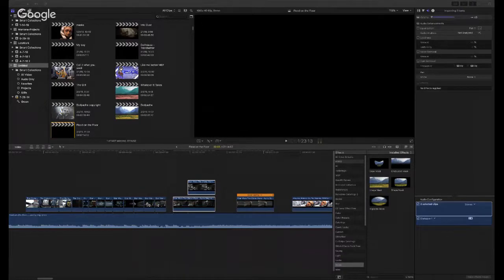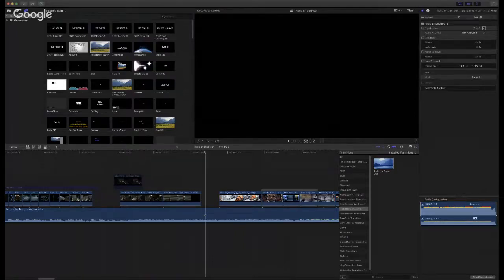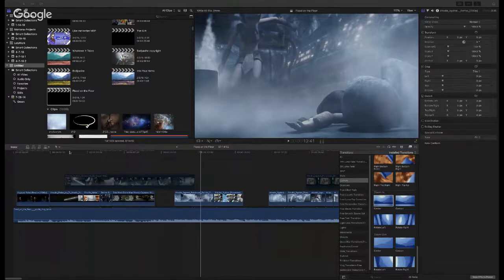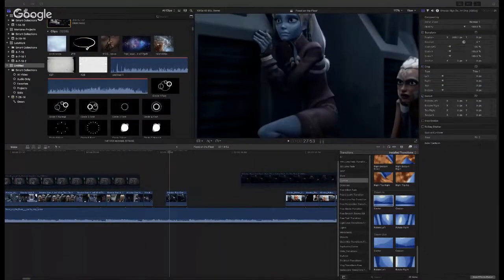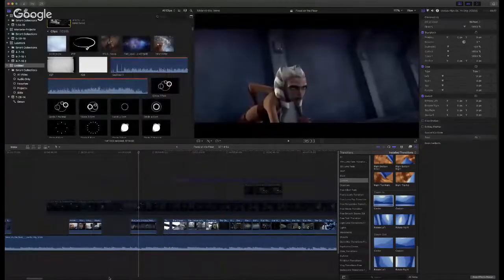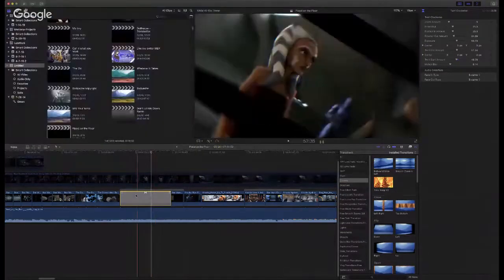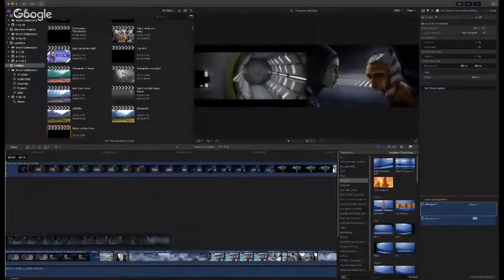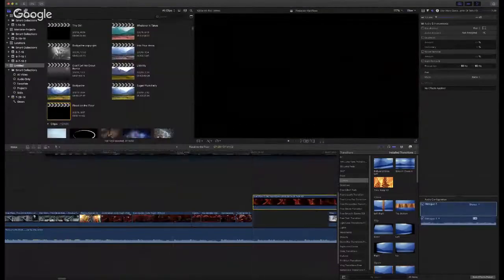EvilSnips Editing Livestream - Star Wars AU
Just editing :) I have a really detailed AU I want to make into an edit.